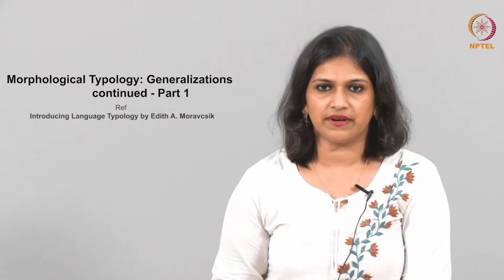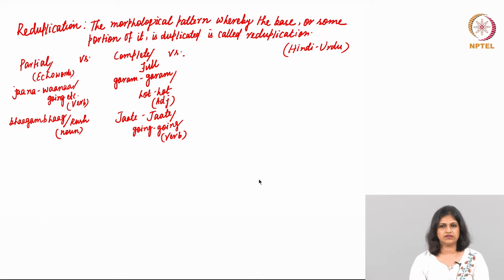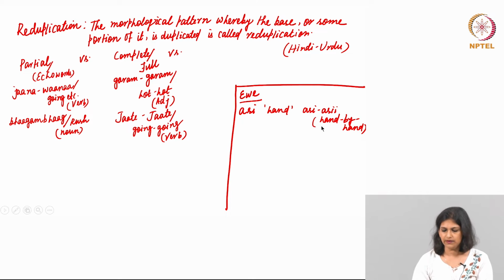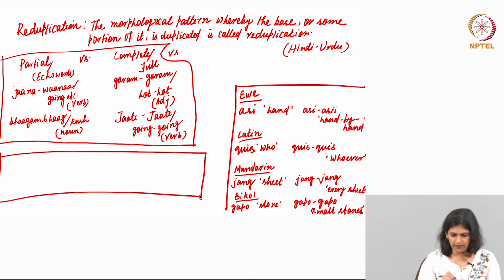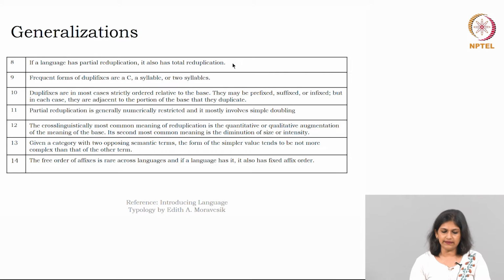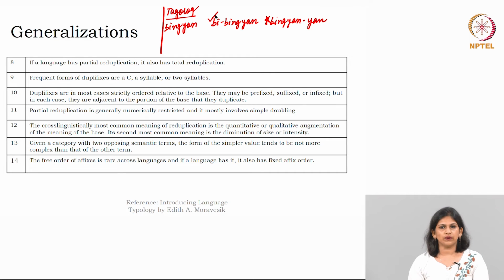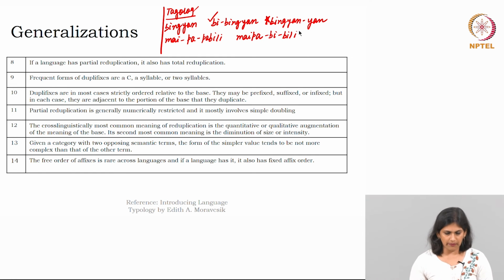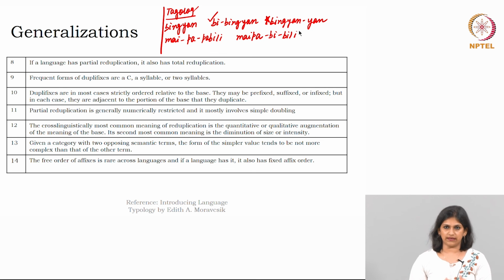Lec 24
Morphological Typology: Generalizations continued – Part 1

 To access the translated content:
1. The translated content of this course is available in regional languages.
 2. Regional language subtitles available for this course
 To watch the subtitles in regional languages:
 1. Click on the lecture under Course Details.
 2. Play the video.
 3. Now click on the Settings icon and a list of features will display
 4. From that select the option Subtitles/CC.
 5. Now select the Language from the available languages to read the subtitle in the regional language.